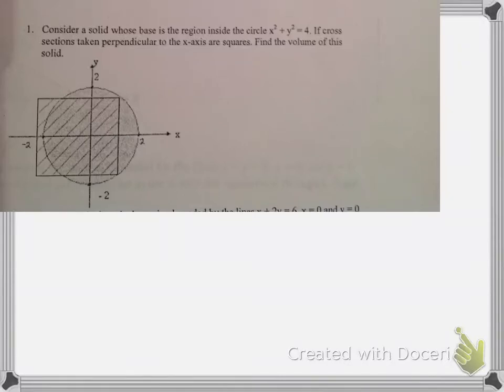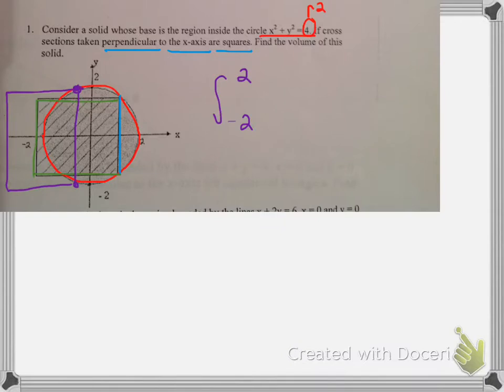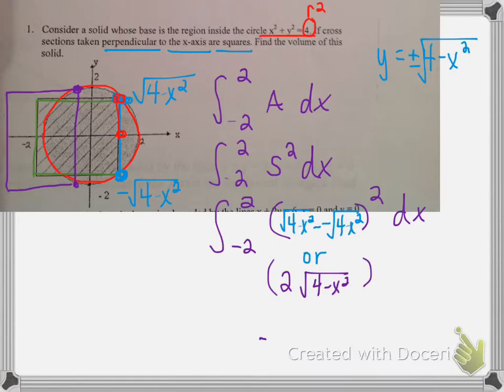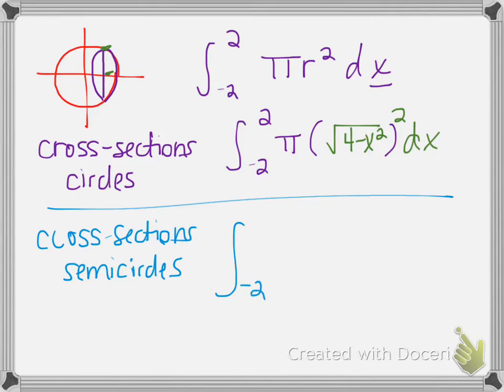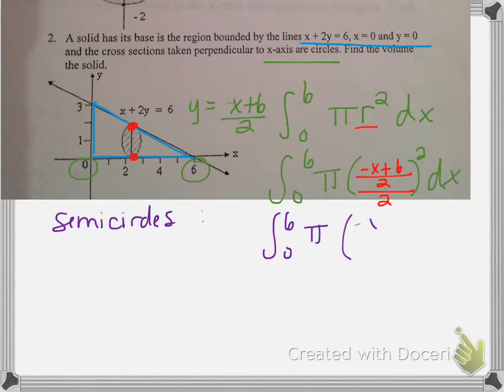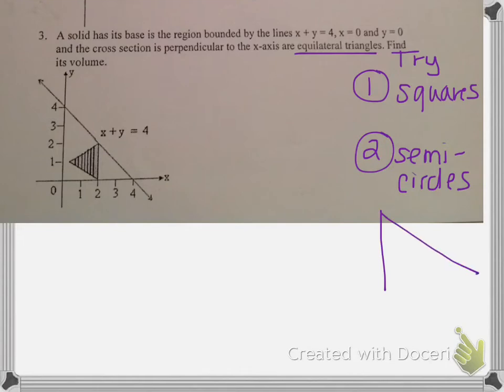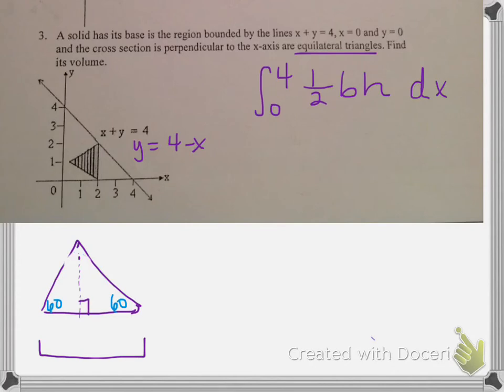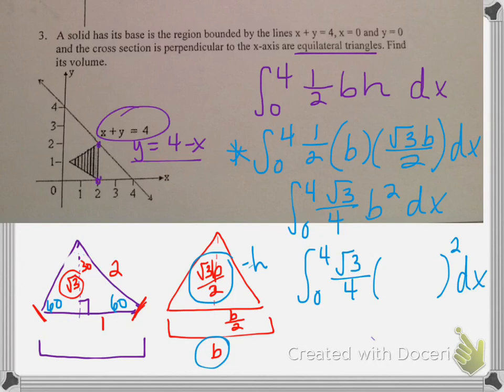volume using cross sections